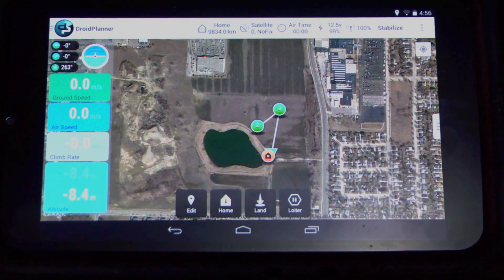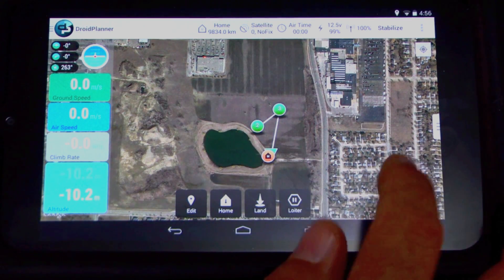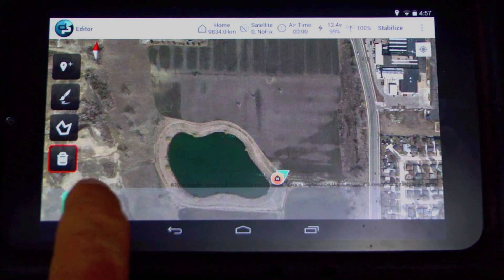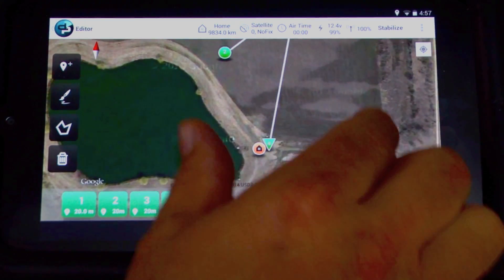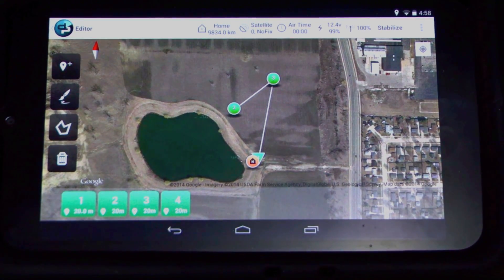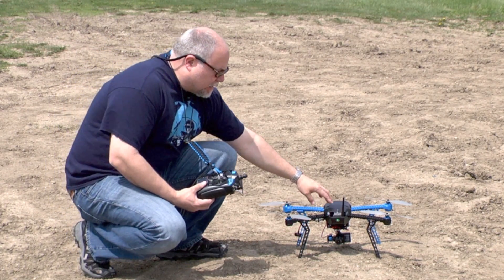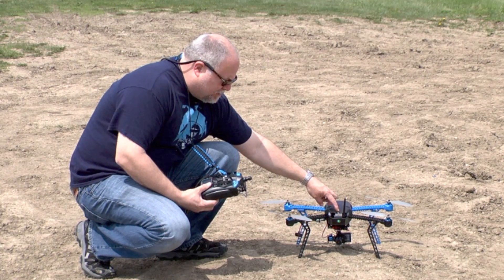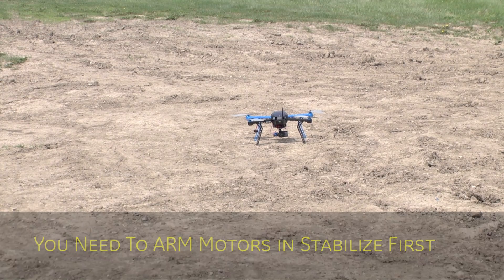3D Robotics IRIS Auto Mission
shows you the steps to do an Auto Mission using Droidplanner 2.0, including Auto Take Off, Landing and safety tips using our 3DR IRIS Spec Ops Kit.